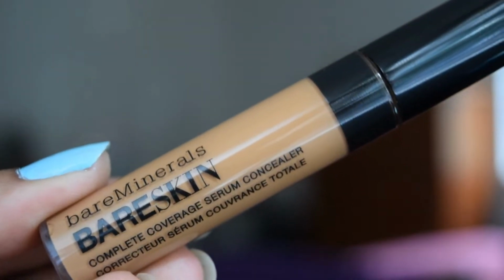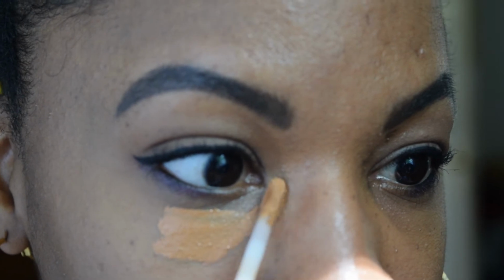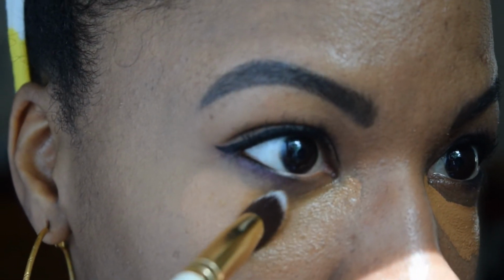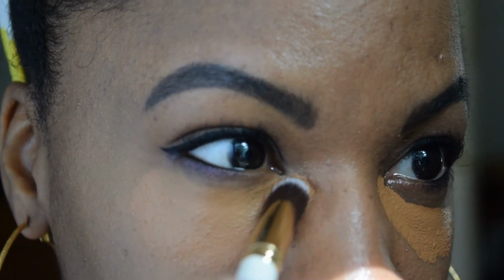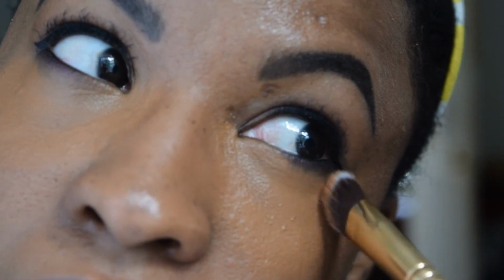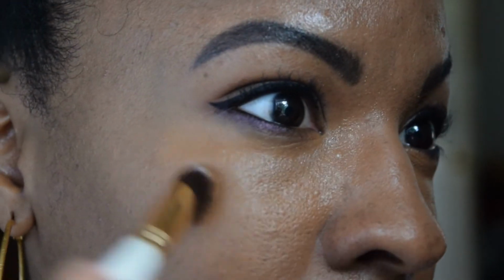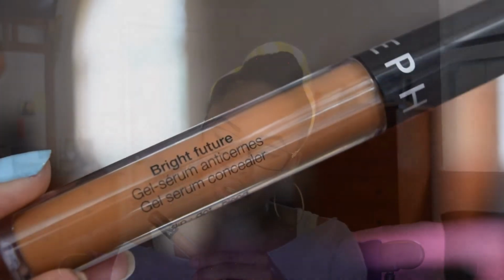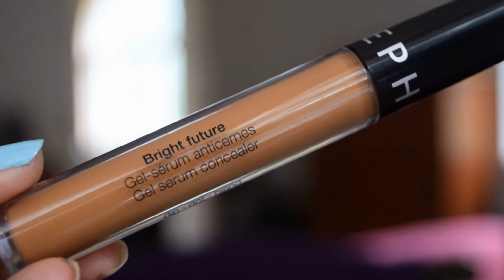The BEST type of concealer for DRY under eyes? Bare Minerals Serum Concealer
Hey Guys! I've been struggling with some under eye dryness here lately and thought I would share my thoughts and findings...along with a few concealers that I have found that really help prevent your under eyes from looking like the Sahara desert half way thru the day. If you are 30 something and find that other concealers aren't giving you that hydrated, healthy look you are going for then watch this video...it may just change the game for you!

I hope this info helps!

Products mentioned in video:
Bare Minerals Bareskin Complete Coverage Serum Concealer:

Sephora Collection Bright Future Gel Serum Concealer: